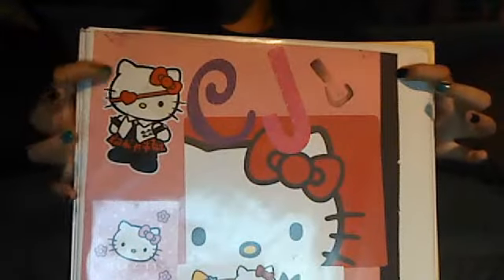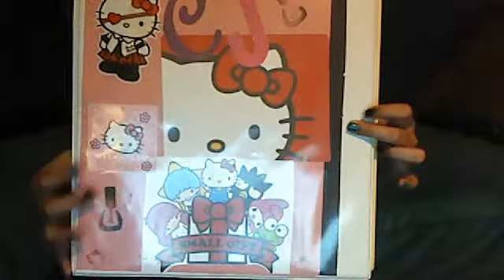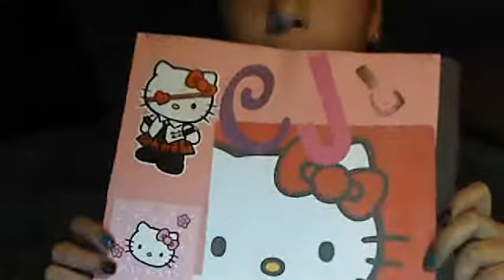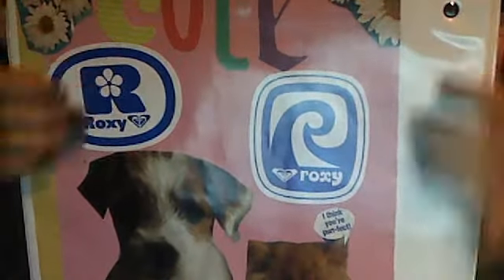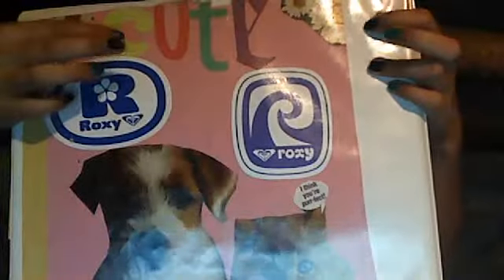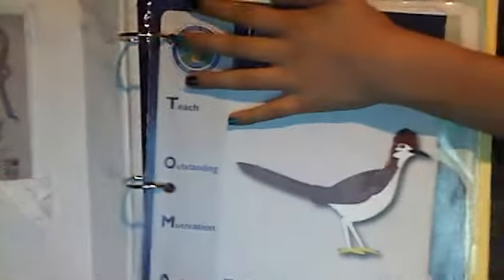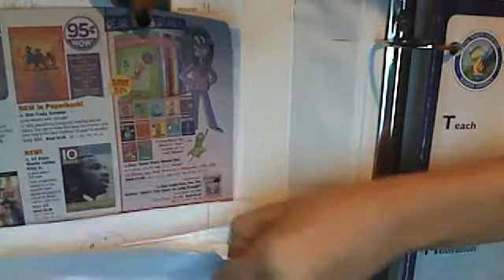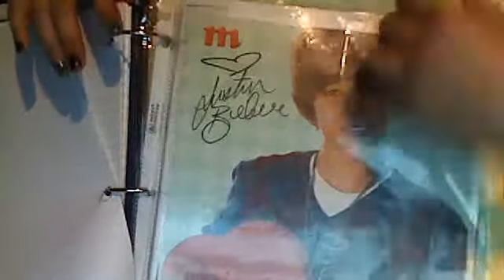this is a video for trades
rubiten's Webcam Video from February  3, 2012 07:29 PM